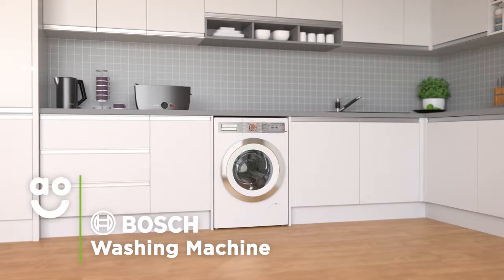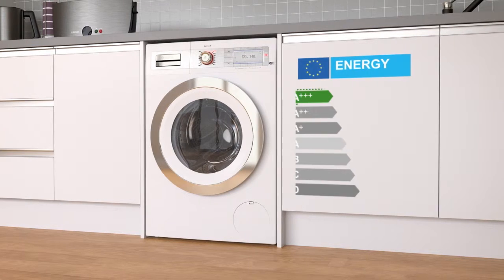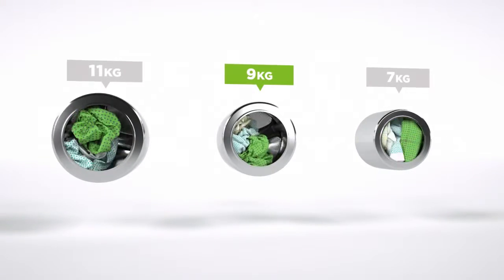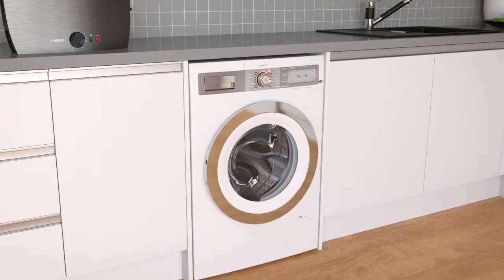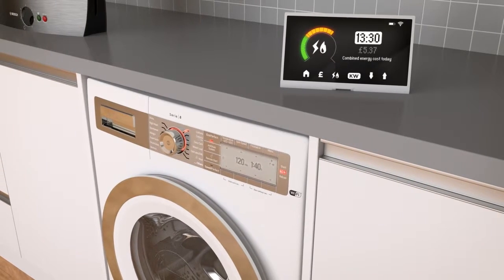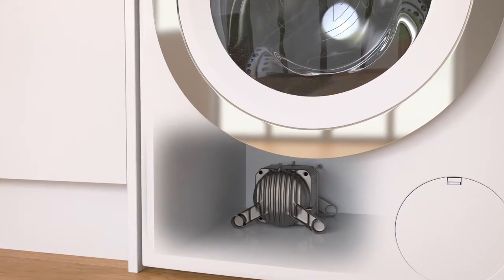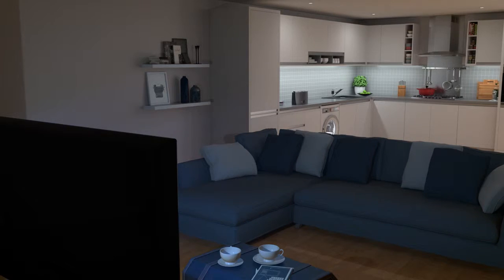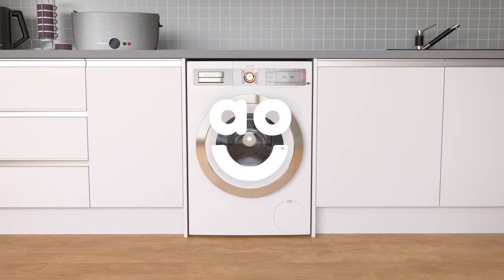Bosch Washing Machine WAYH8790GB Product Overview | ao.com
Learn how easy laundry days can be with this energy efficient Bosch Serie 8 WAYH8790GB washing machine in our short product video. It has a medium sized 9kg drum, ideal for busy households. Keep an eye on your energy use with the EcoBar Plus system, letting you take control of exactly how much savings you make with every wash. If you like your washing cycles to be whisper quiet then the EcoSilence Drive Motor will definitely impress, thanks to the clever use of magnets instead of brushes.